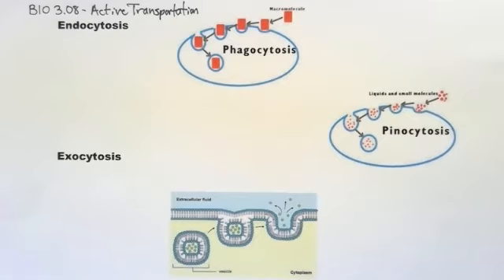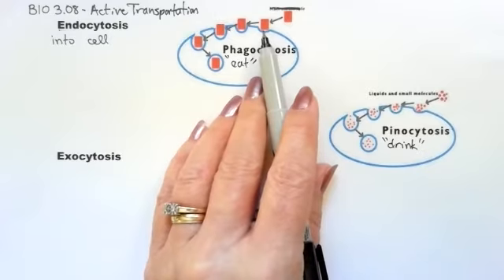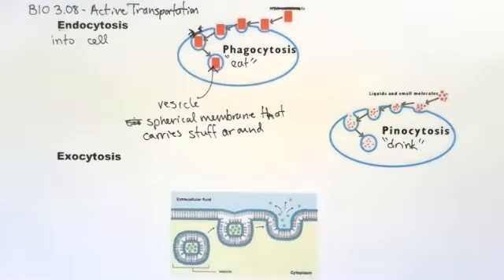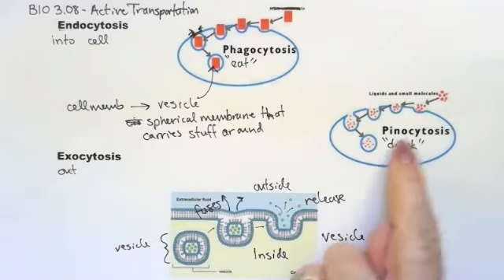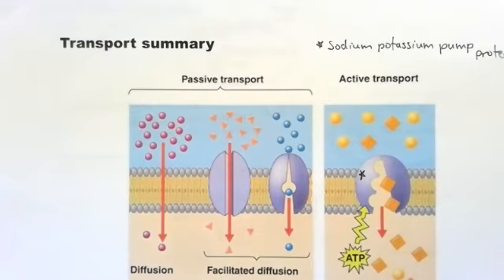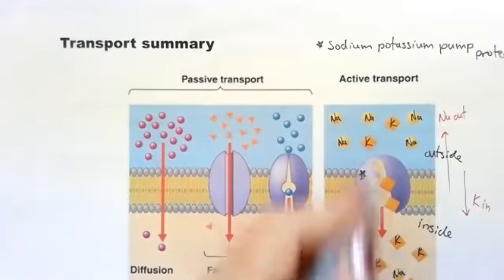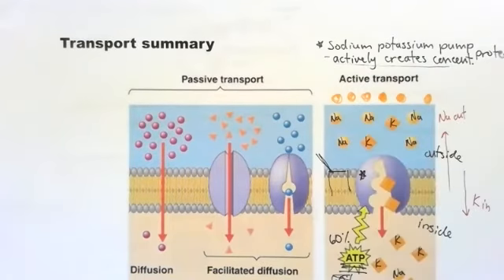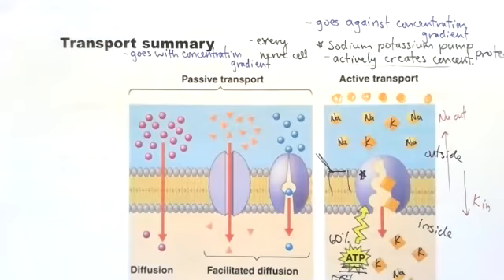BIO 3.08 Active Transportation